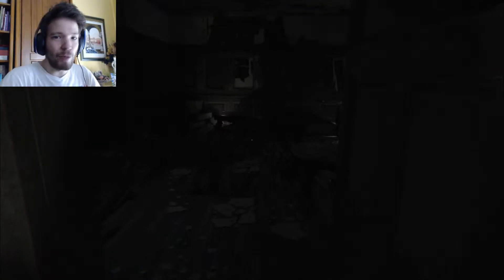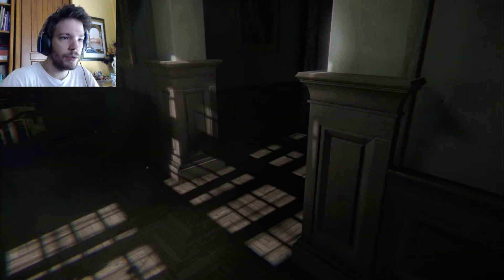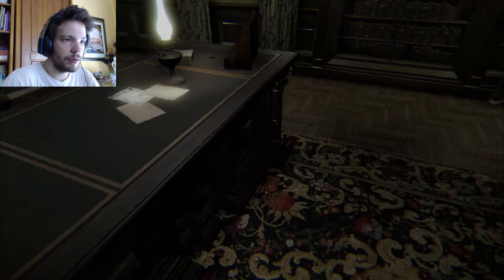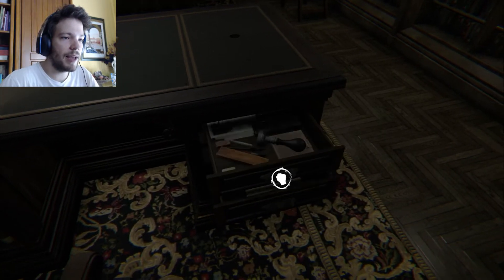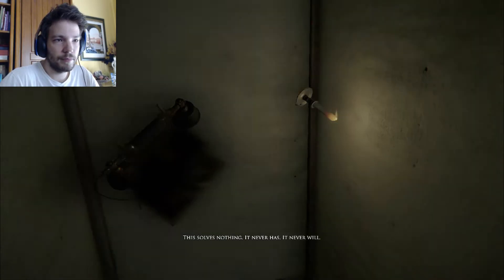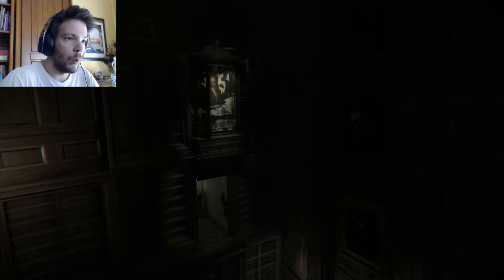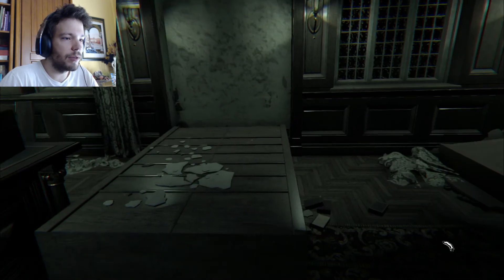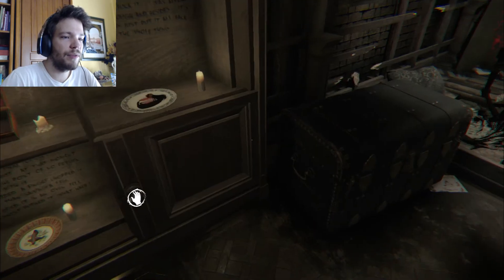TRIPPING BALLS | Layers of Fear #16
This game is too cool.

Layers of Fear: goo.gl/ajWi4h